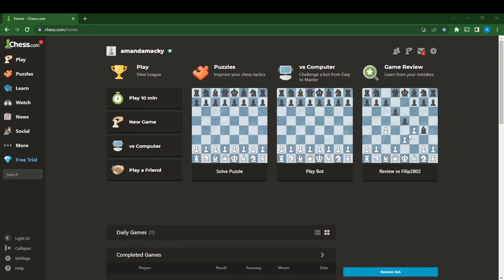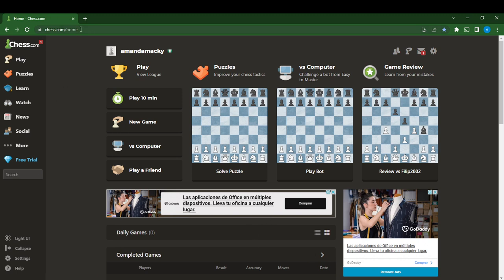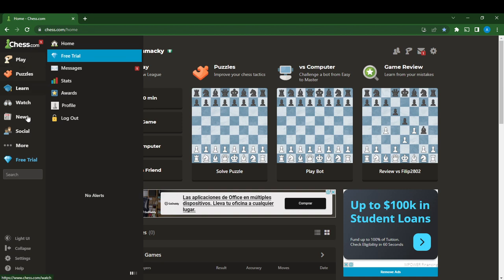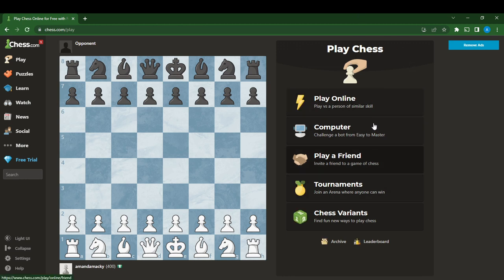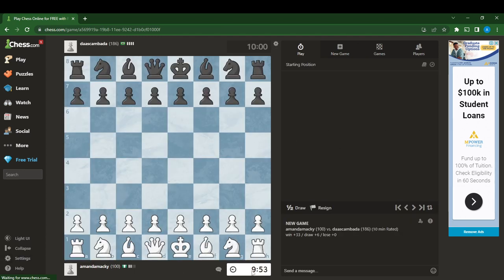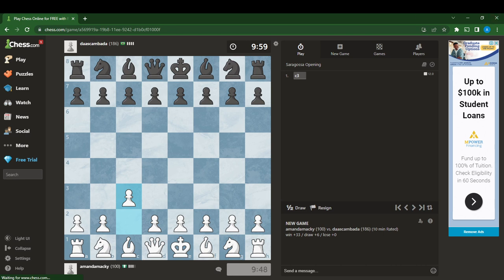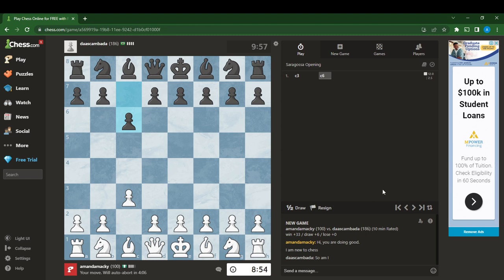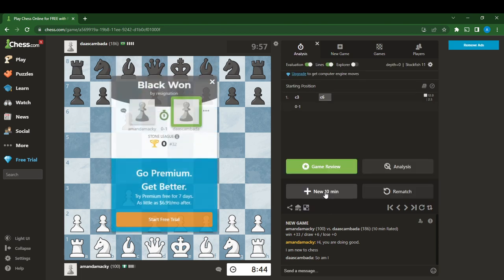How To Chat In Chess Com (Quick Tutorial)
Today we talk about How To Chat In Chess Com, so stay until the end of the video to see the full explanation.